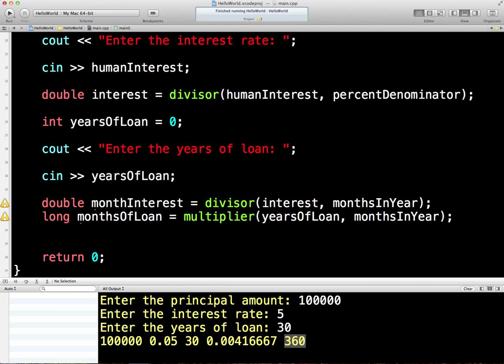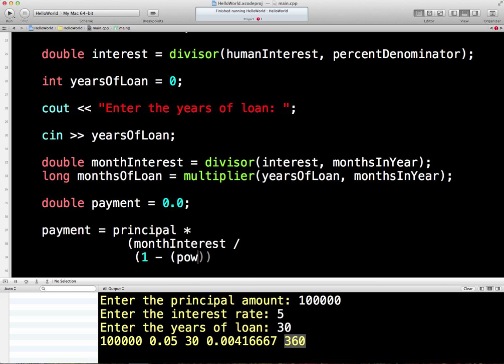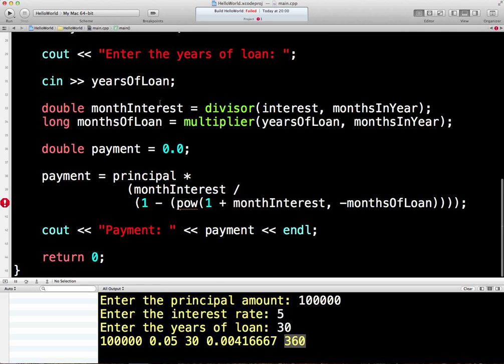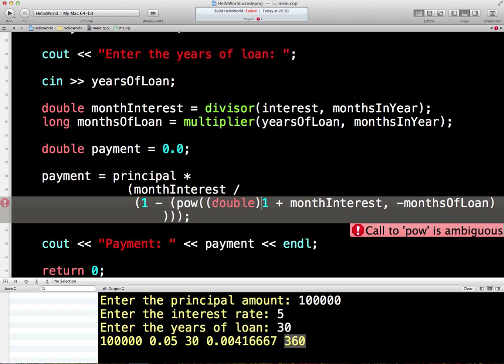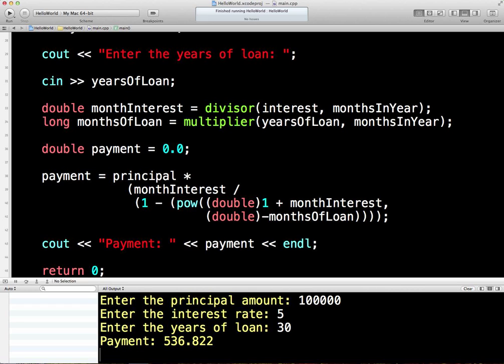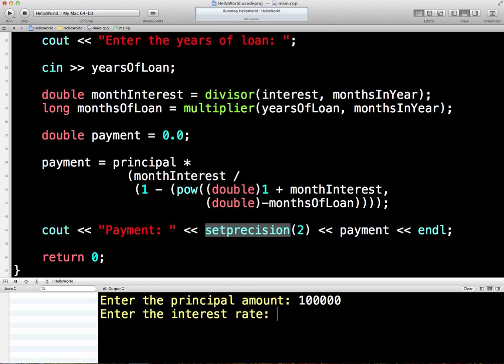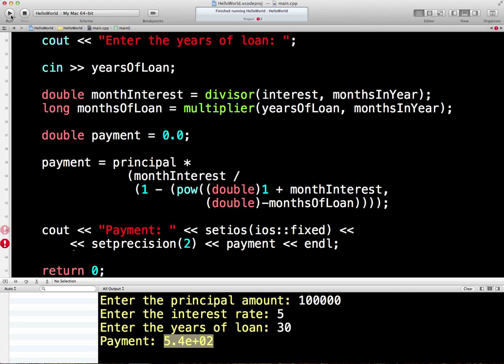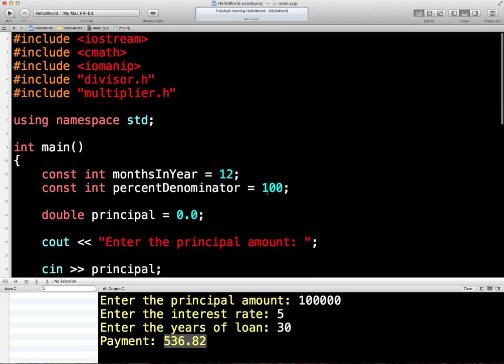Learn Finance C++, Lesson 6, operators, cmath library pow function, and iomanip number formatting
We're starting to head into the business end of the program now. First, we take our inputs and our simple calculated values and then build an equation with operators and functions to calculate our main output, which is the monthly mortgage payment on a long-term loan. Along the way, we discover the pow() function for raising numbers to various powers, and more about the importance of using C++'s 'cout' function, rather than the old-fashioned C-style 'print' or 'printf' functions.